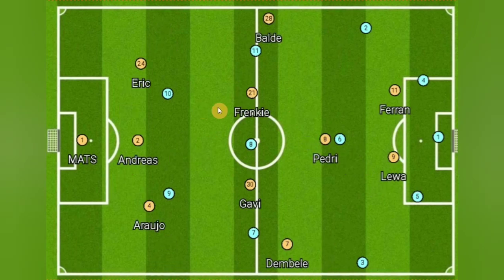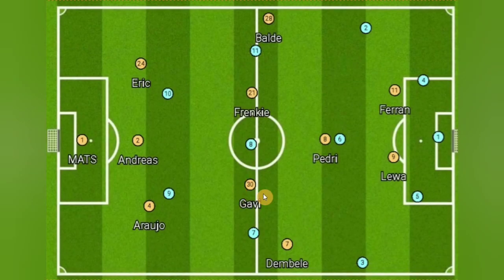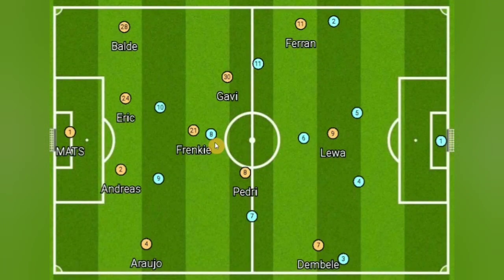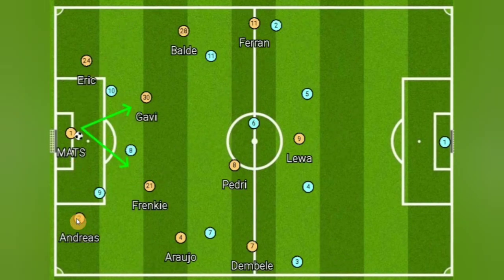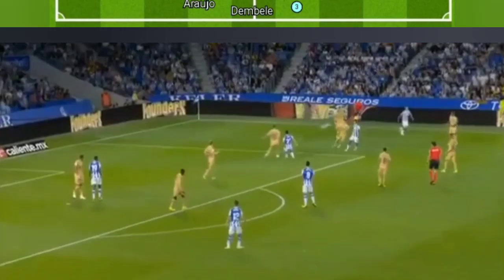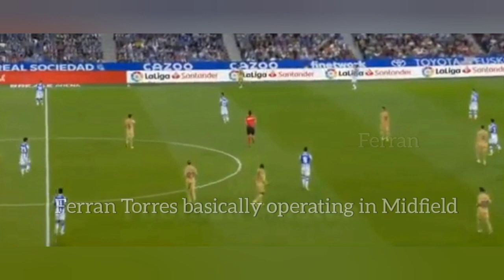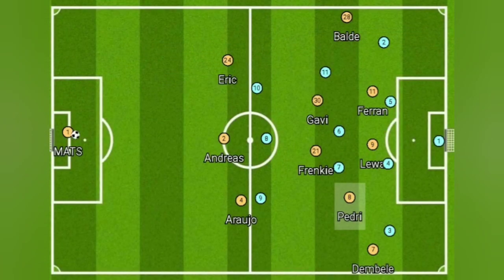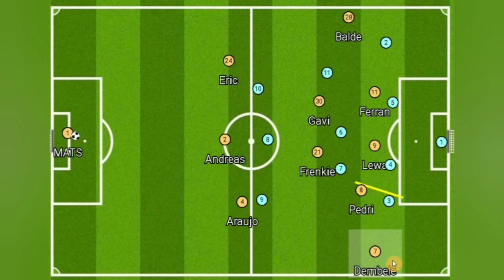Sociedad 1-4 Barcelona || Tactical Analysis || Lewandowski Gets A Brace On His Birthday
We take a look at the game against La Real. Xavi majorly impacted the game with his tactics and substitutions. It's a massive victory against a very good opponent.

Dive in as we discuss the tactics from the game. Enjoy.